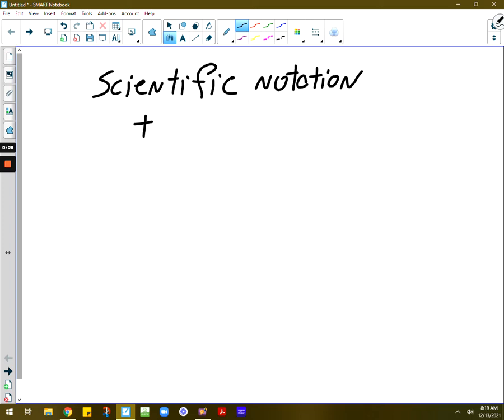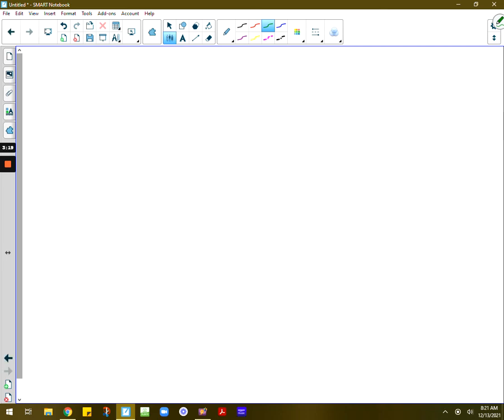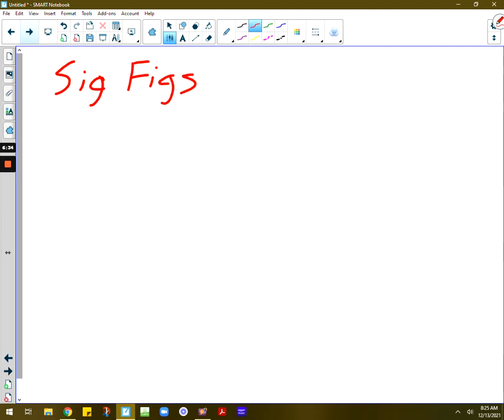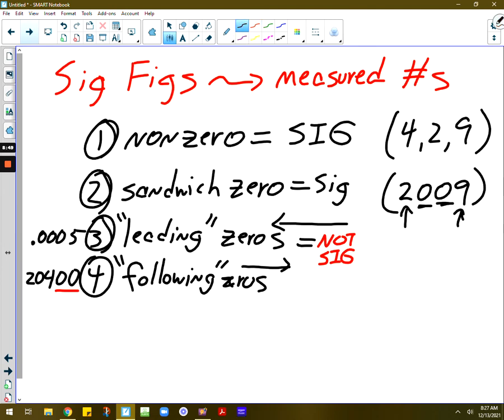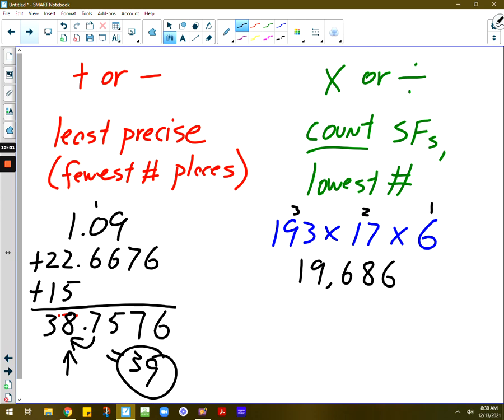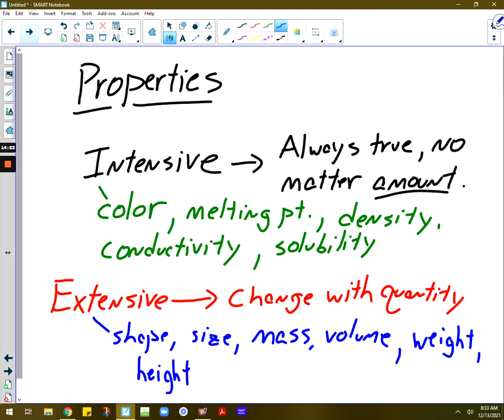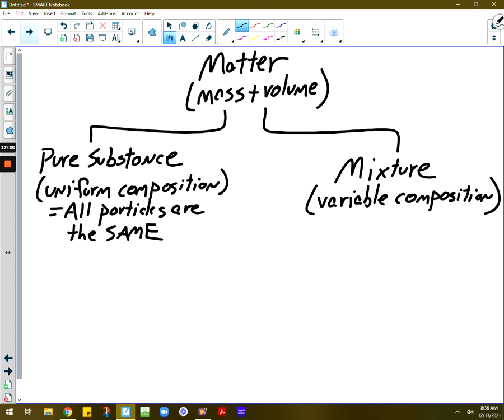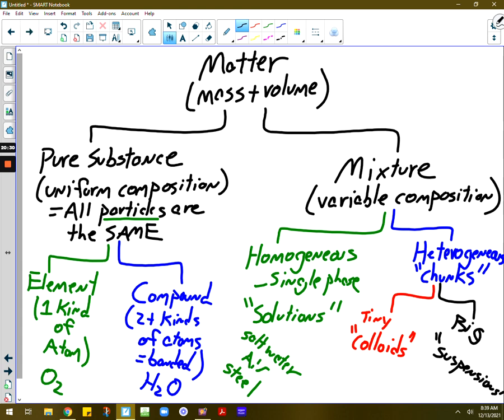1st Hour Chem Semester Test Review - 13 December, 2021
Topics Discussed:  Scientific notation, rules for sig figs, intensive vs. extensive properties, classification of matter